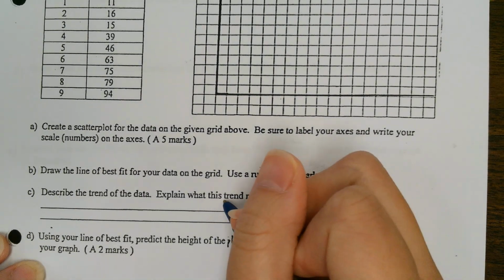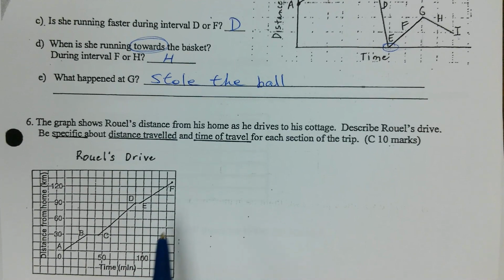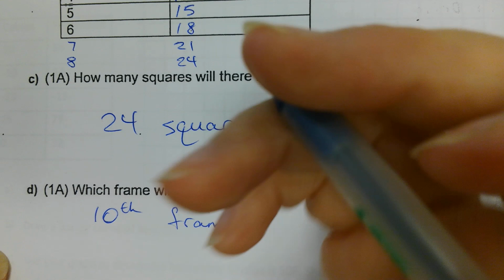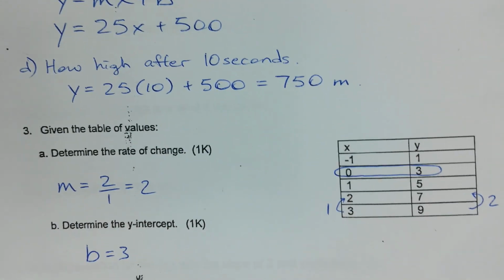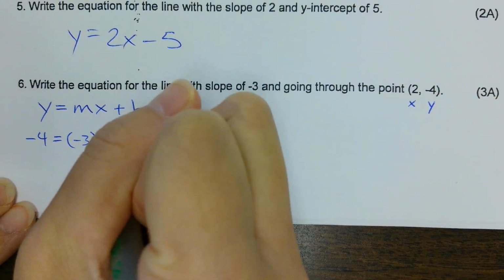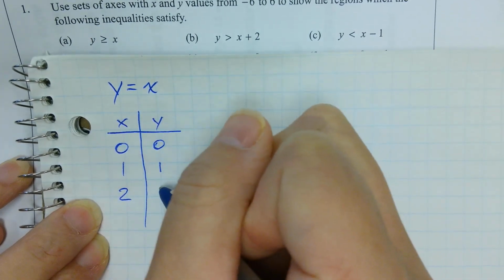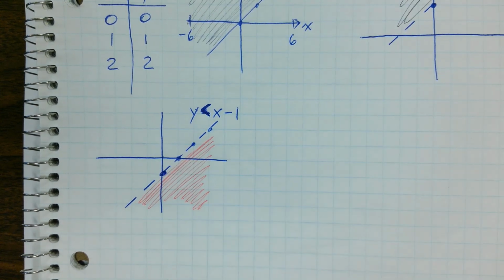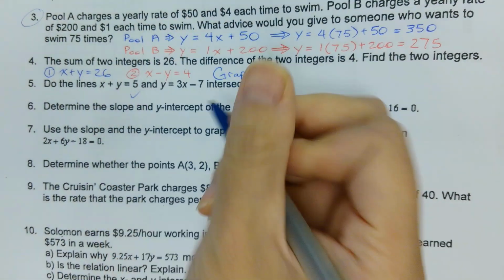MTH1W - Linear Relation Review 2